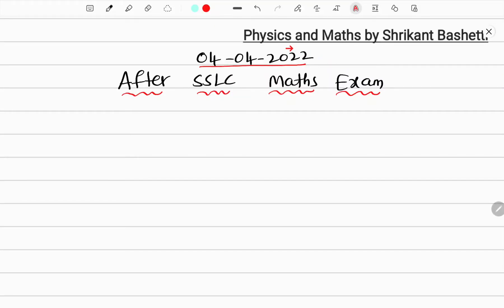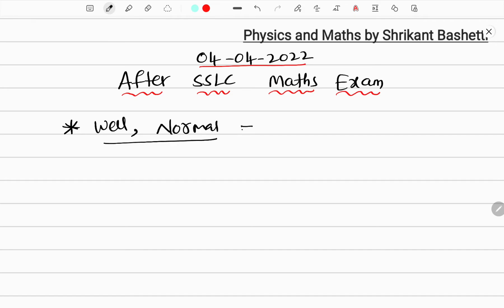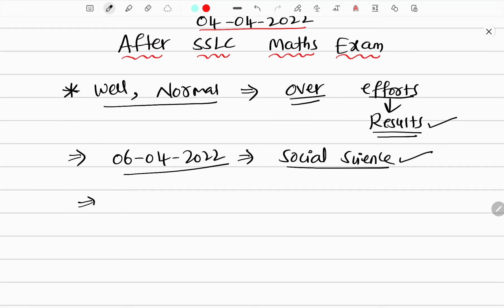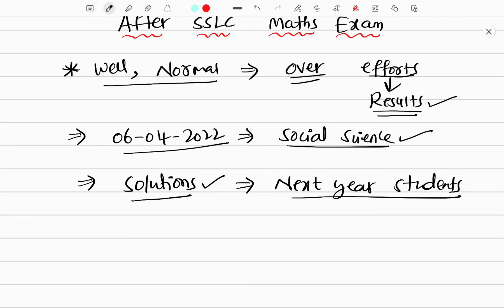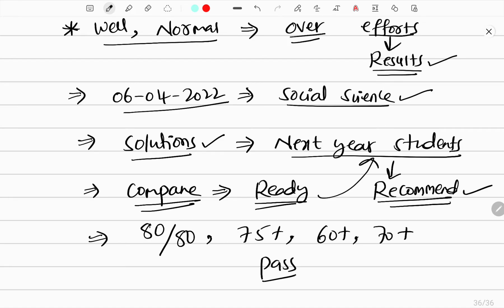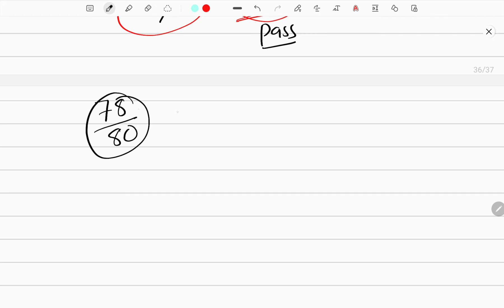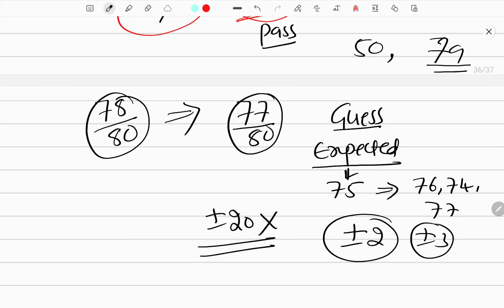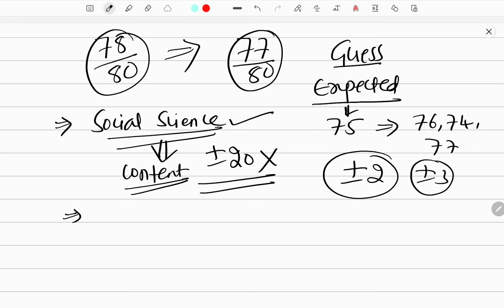SSLC Maths Board Exam 2021-22 | Physics and Maths by Shrikant Bashetti.